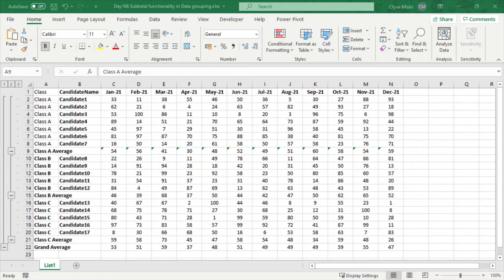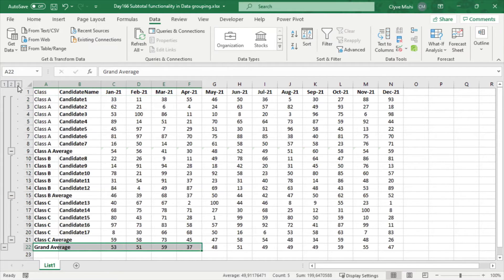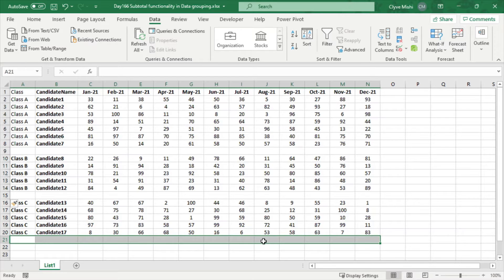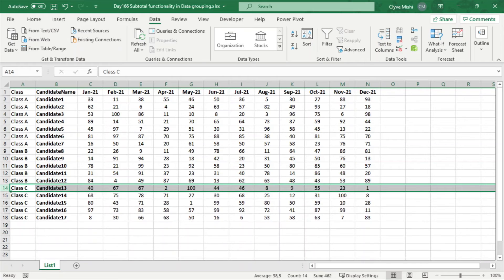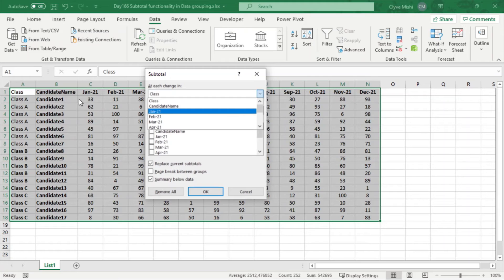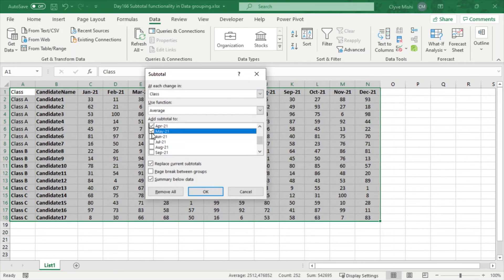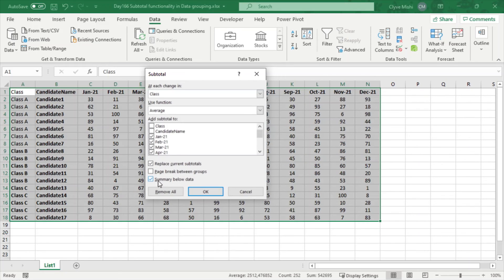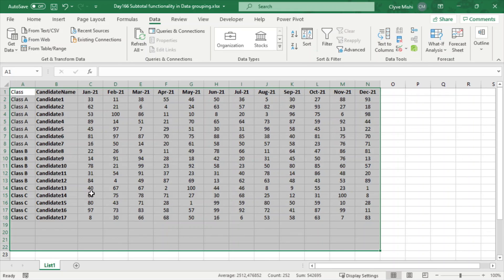Day166 Subtotal functionality in Data grouping